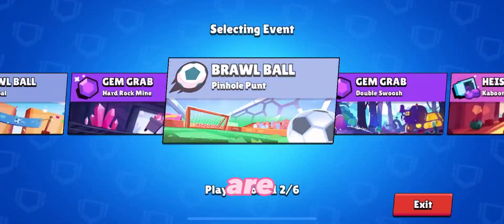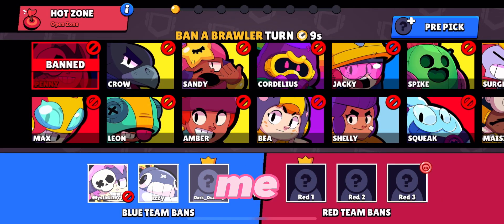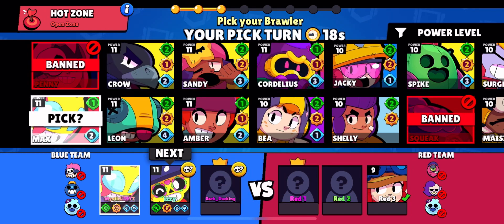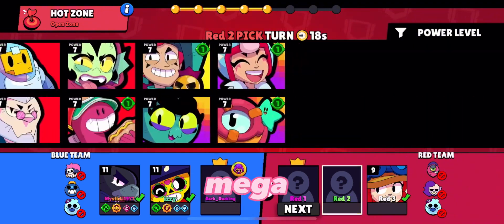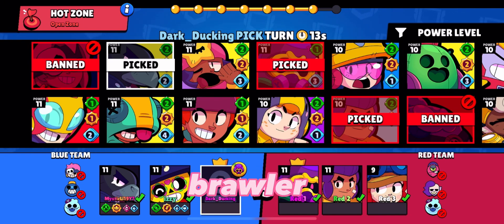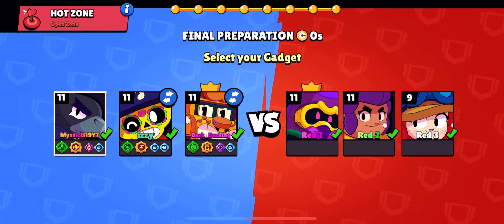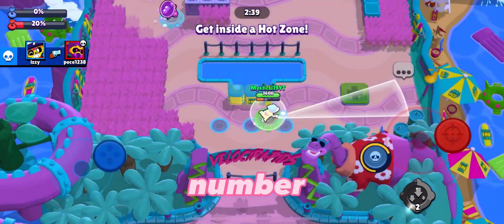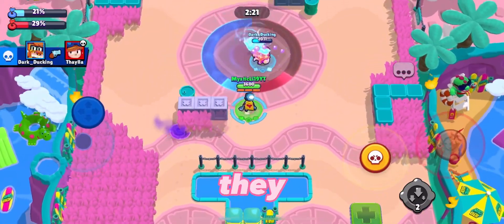5 Things Removed From Brawl Stars that NOBODY Told You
5 things removed from brawl stars